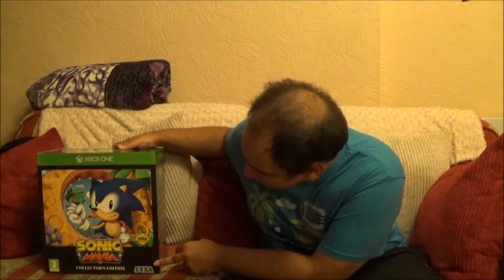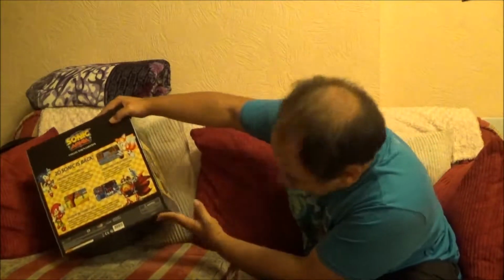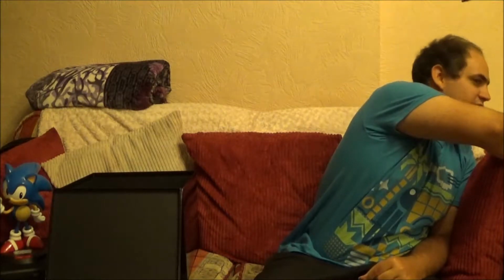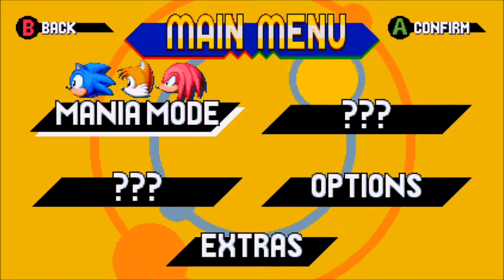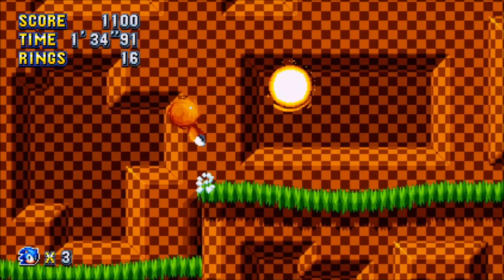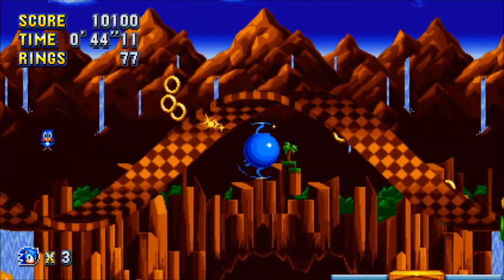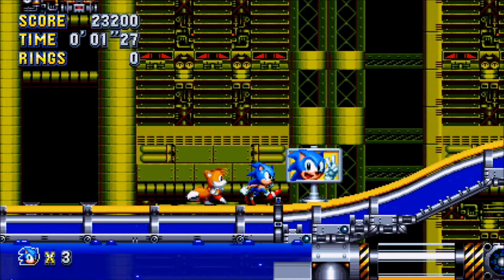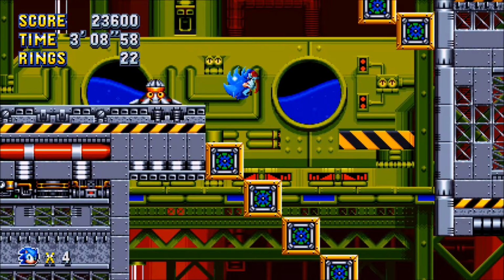Sonic Mania: Part 1 - Collectors Edition?!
I meant for this video to go up a lot sooner but something came up and got in the way, Preventing me from being able to upload the video. Also, Sorry the audio goes out of sync at 47:45 but that seems to be when my capture card decides it wants to fail.